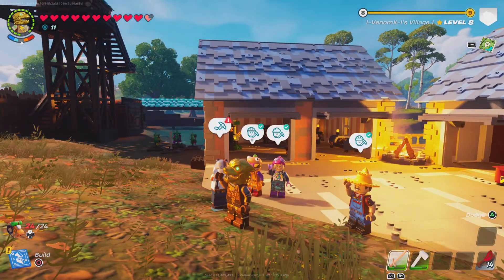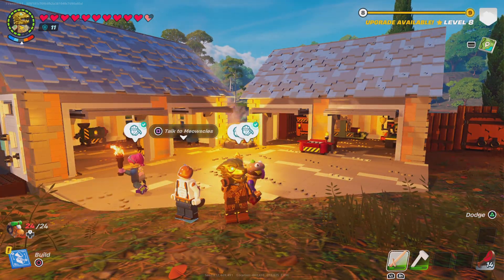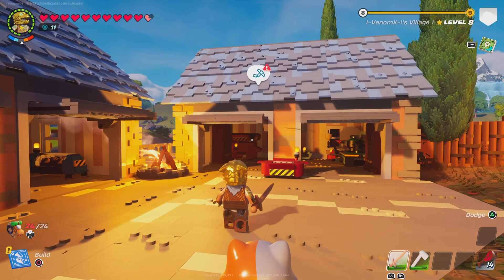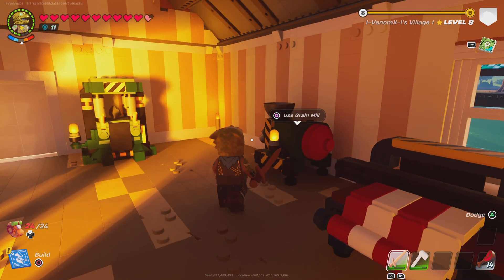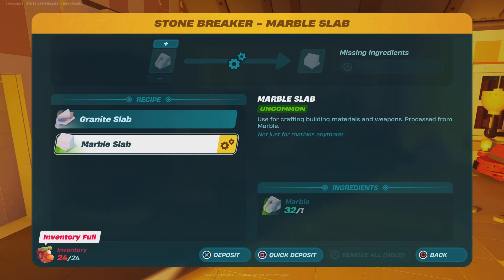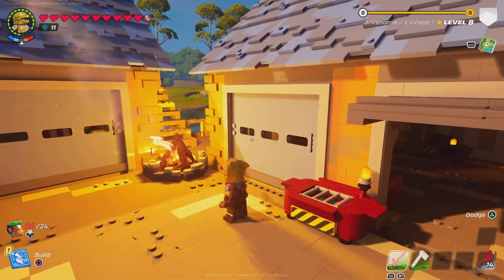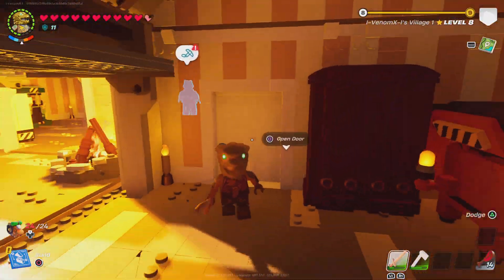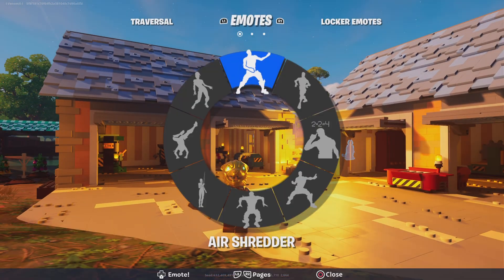LEGO Fortnite BEST BASE!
Himithy in the making!!!